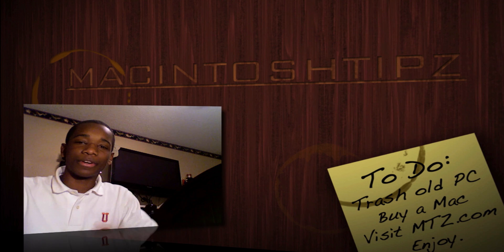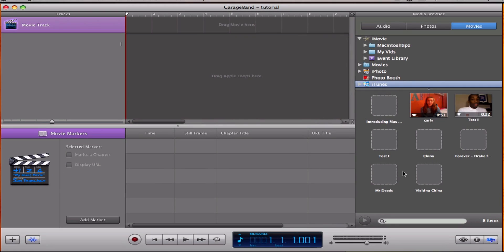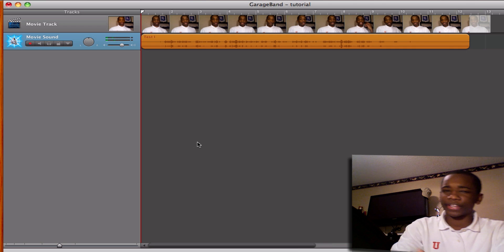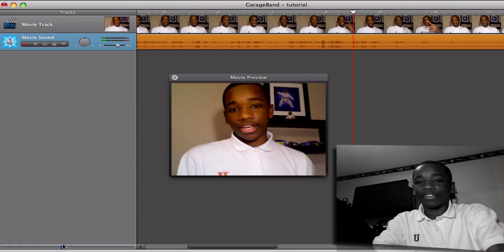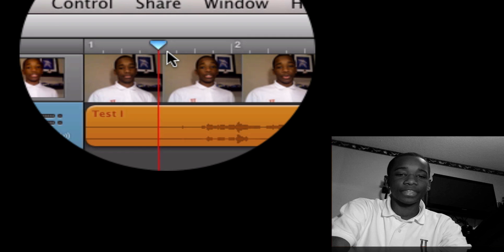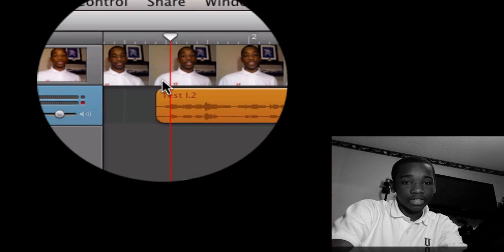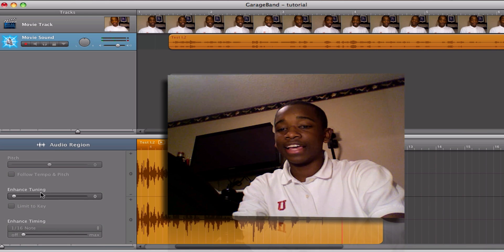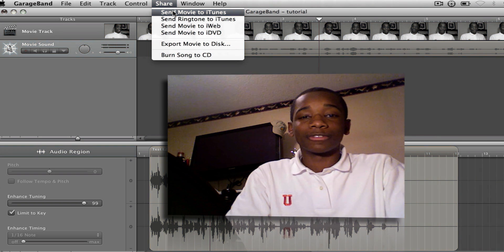Fix Out-of-Sync Video Quickly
A quick tip using GarageBand '09